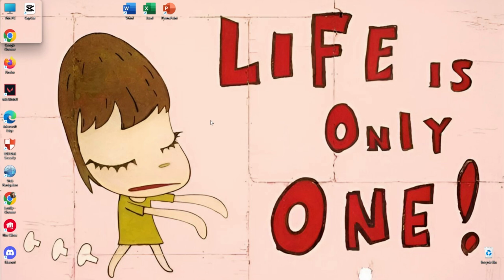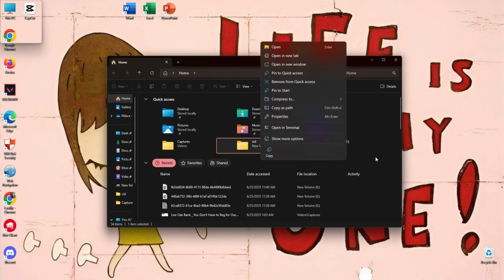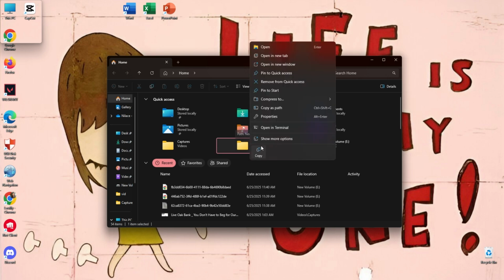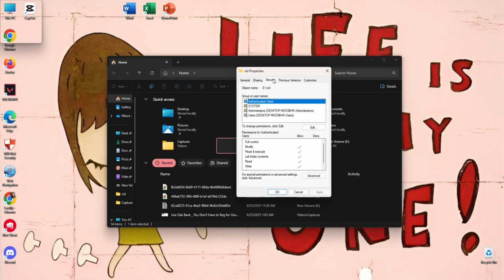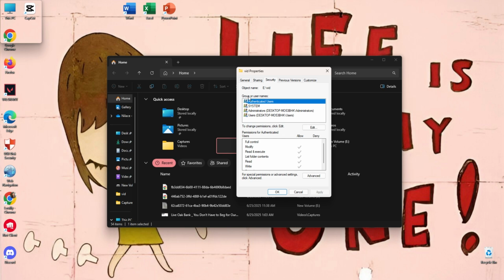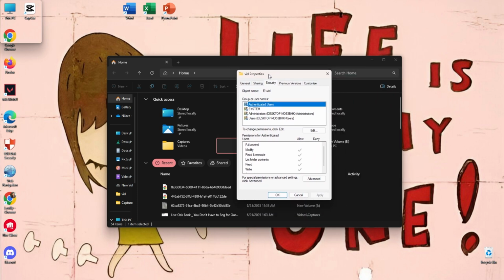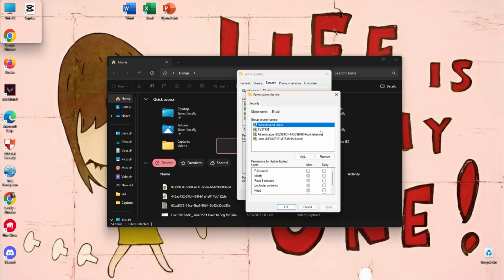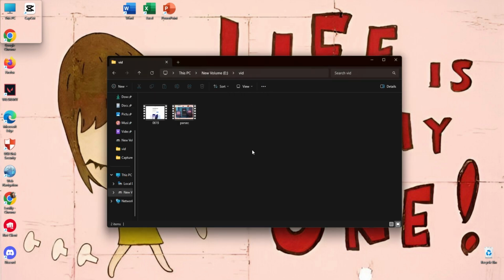Fix: You Don’t Have Permission To Access This Folder (2026)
💡 Solve One Of The Most Annoying Windows Errors — Quick Folder Access Fix For 2026 Systems!

✅ What You’ll Learn:

🟣 Why You’re Seeing This Error (Folder Ownership, Admin Settings & More)

🟣 Step-by-Step Fix For Windows 11 & 10 In 2026

🟣 How To Change Folder Permissions Safely Without Losing Data

🟣 Admin Tricks & Pro Tips To Prevent Future Access Issues

⚡ Takeaway: Don’t panic — you CAN get back into your files. Fix permission errors in minutes using this updated 2026 method!